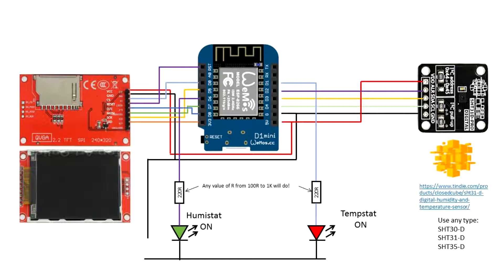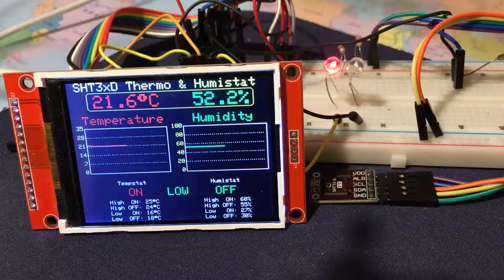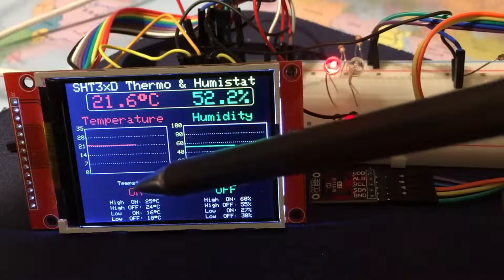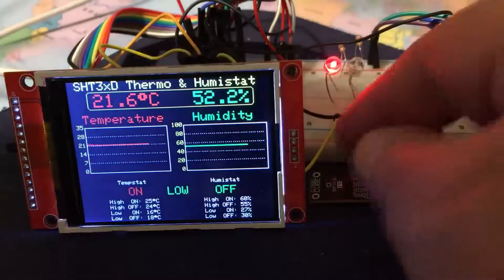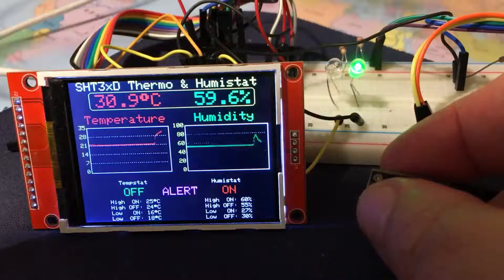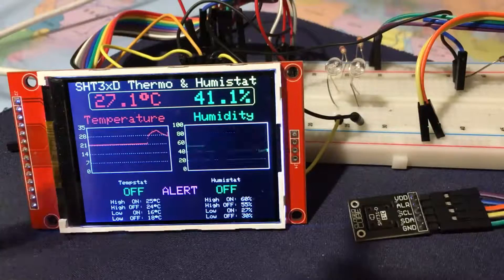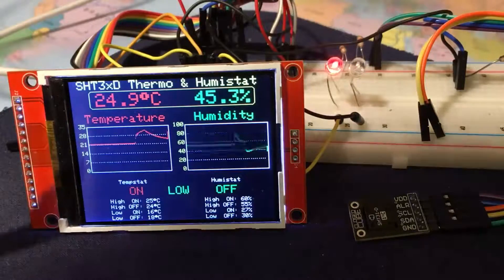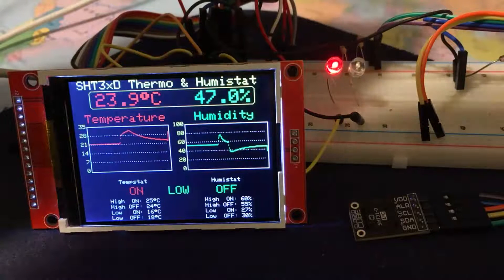Tech Note 018 - ESP8266 SHT3xD TEMP and HUMI STAT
Using an ESP8266 to create a tempistat and humidistat and graphing the current values as they are updated. Two outputs are used to switch LED@s on/off but could be controllers for heat or cooling. As usual all the code is on GitHub, find it here:

Note on the thermometer switch, I have reversed the device logic, so when it switches on, I have the output from the ESP8266 switch off, this is to simulate a thermostat. I could use the lower limits that would then work as expected and not require the logic reversing.

Note on the wiring diagram the black line is supposed to go down to the cathode of the LED's, it's a bit short, corrected on the GitHub diagram!

or ClosedCube Ebay Store